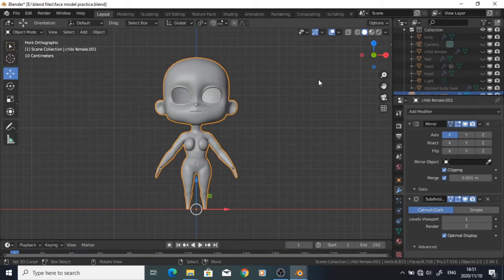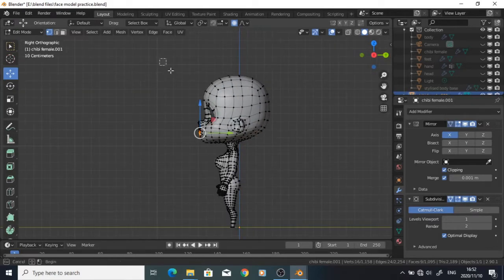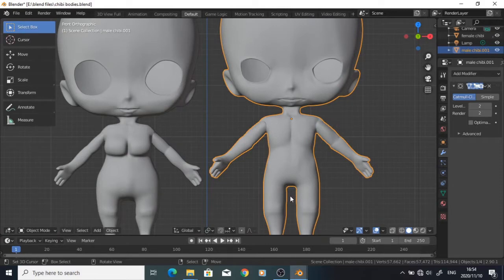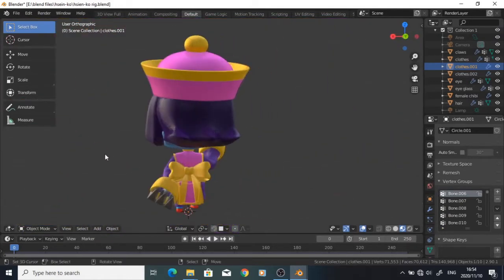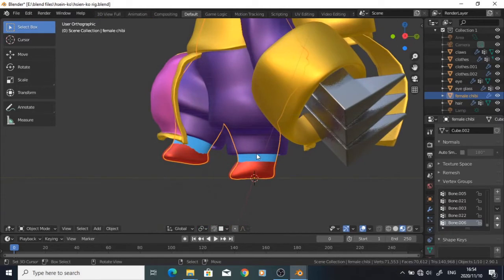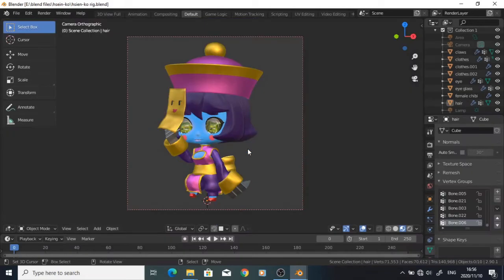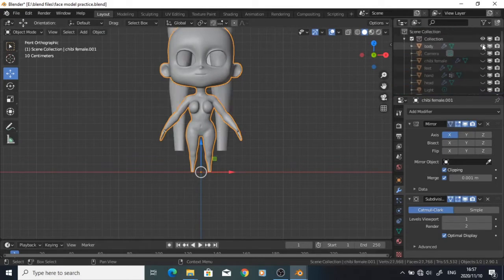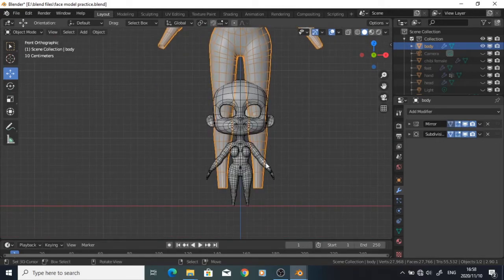Rem (chibi) character break down Blender 3D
in this video go over how how made Chibi Rem From Re:zero in Blender